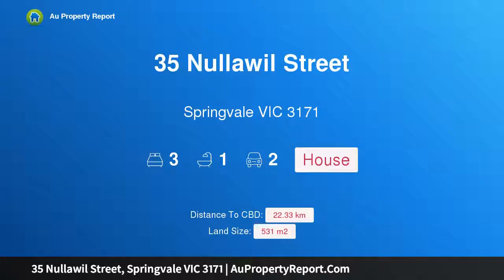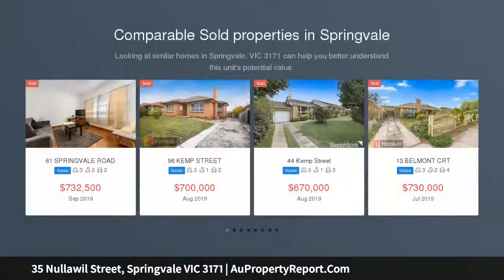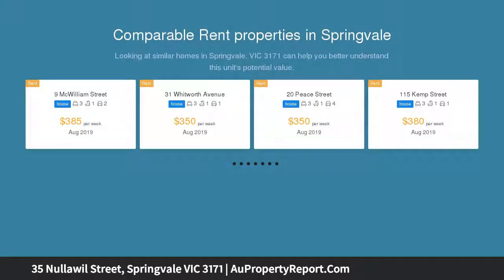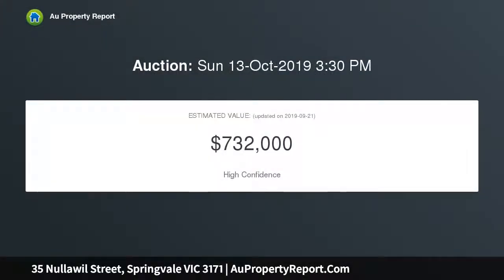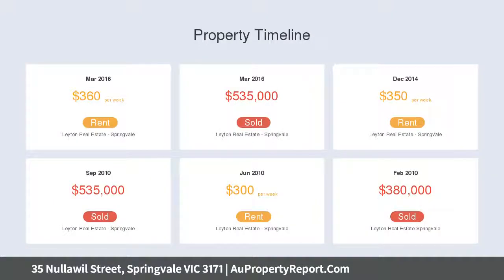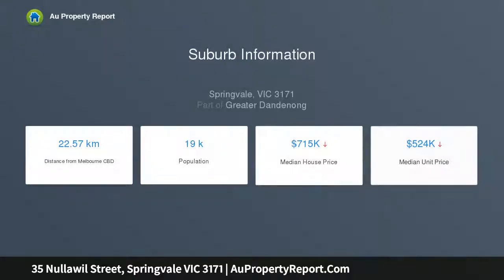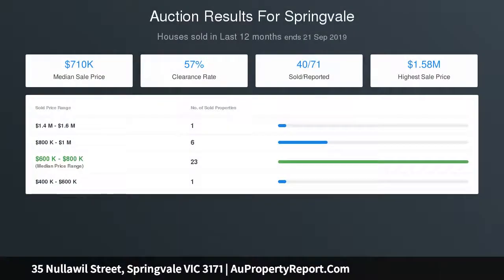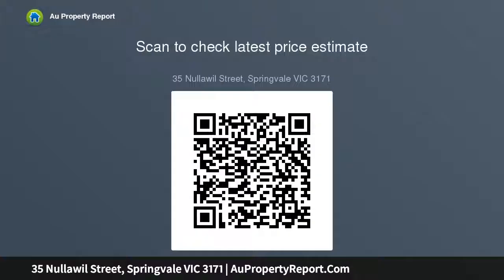35 Nullawil Street, Springvale VIC 3171 | AuPropertyReport.Com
35 Nullawil Street, Springvale VIC 3171
Property Type: house
Bedrooms: 3
Bathrooms: 3
Car Space: 2
AMAZING ENTRY LEVEL SPRINGVALE PROPERTY WITH BONUS